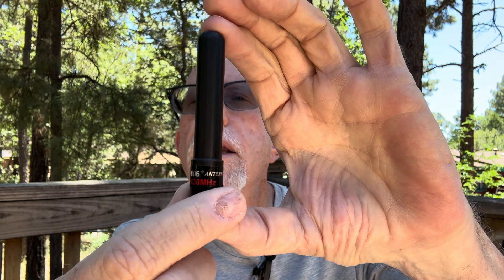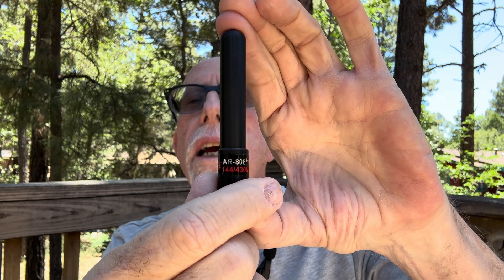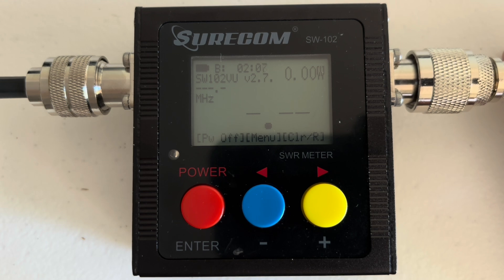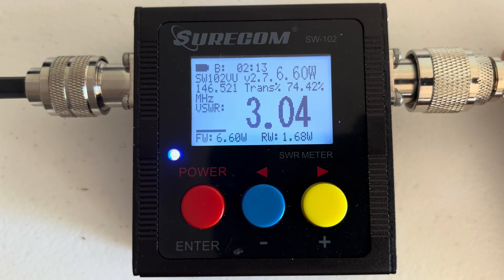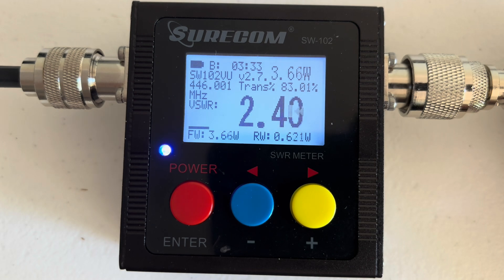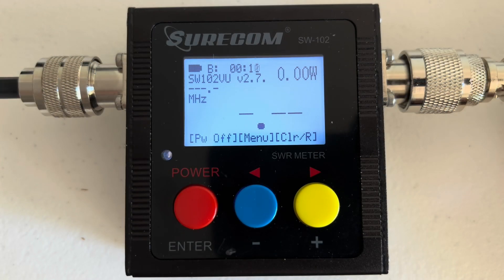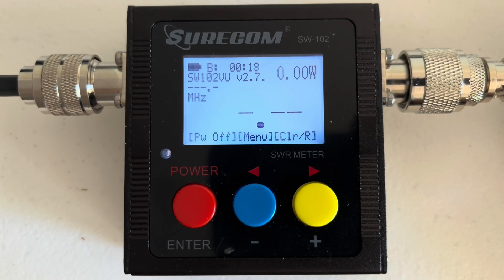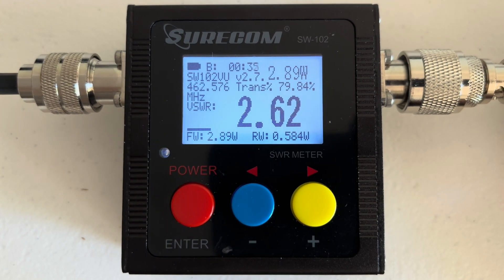Test and Review of the Abbree AR-806+ Stubby Antenna for HT Walkie Talkies.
In this video I test and review the new Abbree AR-806+ stubby antenna. This antenna is fairly new and is about 50% longer than the standard Abbree AR-806 stubby antenna. I put this antenna thru my usual battery of tests which include power SWR meter readings on 2M, 70CM and GMRS. I also put the NanoVNA antenna analyzer on it and verify the results from the power SWR meter readings. I then test this antenna using a field strength meter and then I perform some real world testing from HT to HT and AR-806+ to AR-806+. Watch to the end to see how it performed under all these tests.

Abbree AR-806+ Dual Pack
Abbree AR-806 and AR-806+ Pack
Surecom SW-102 SWR Meter
NanoVNA H4 Antenna Analyzer
Surecom Field Strength Meter
Baofeng UV-5R 8W HT Radio
Baofeng UV-17 Pro GPS